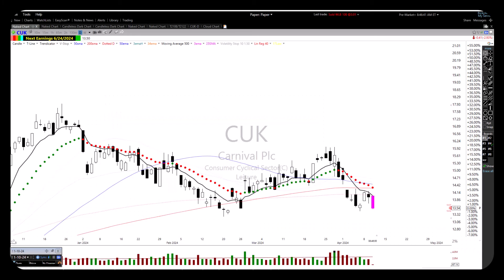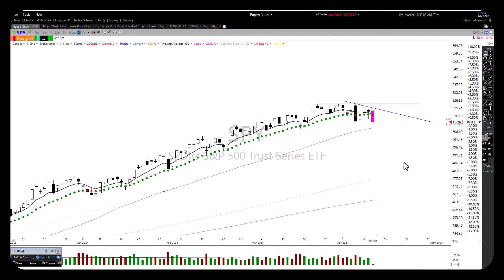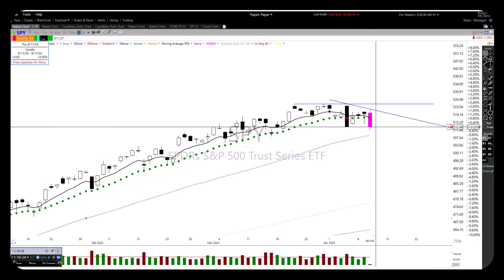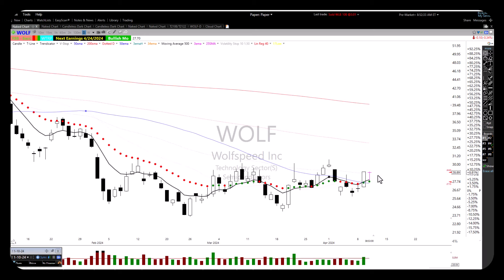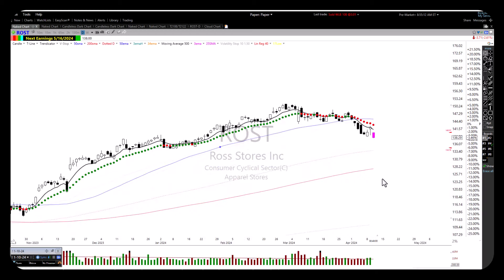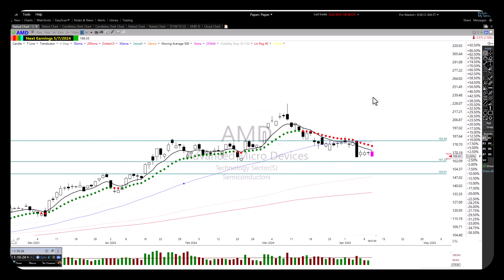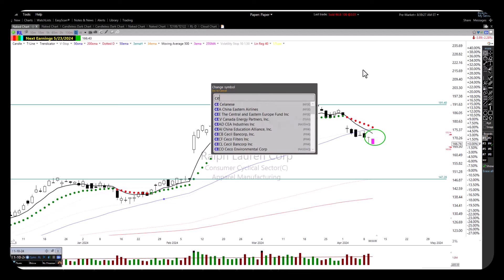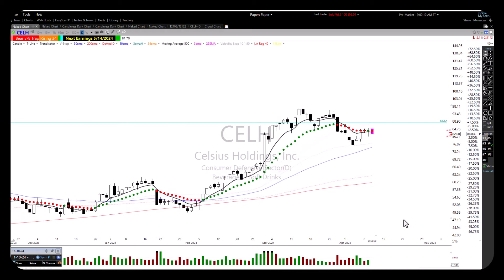Swing Trading Stocks & Options Morning Report | Wednesday 4-10-24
Includes:
– Access to Daily Trading Room, Tuesday e-learnings, and Community a $1,100 Value
– 1 Hour of coaching with Rick Saddler (Second Month of Membership Only) a $249 Value
– HRC Trade Alert App (Alerts sent as we make the trades) a $900 Value
– Bullish and Bearish 3/8 Trap Trade Strategies (With complete details and trading tips) a $1,100 Value
– Bullish and Bearish RBB Trade Strategies (With complete details and trading tips) a $1,100 Value
– Swing Trading the Trend with proven chart patterns and setups a $1,000 Value
– Chart reading and analysis training (“How to” and tips) a $500 Value
– Trade Planning and Management for higher success probability training a $500 Value
– Candlestick and price action nuances, tips and tricks a $700 Value
– Bullish J-Hook Pattern e-book a $150 Value
– Trading Rules to Survive e-book a $150 Value
– Bullish W Pattern e-book a $150 Value
– Bearish M Pattern e-book a $150 Value
– Bearish h Pattern e-book a $150 Value
– Bullish Head and Shoulders Pattern e-book a $150 Value
– Bearish Head and Shoulders Pattern e-book a $150 Value
– Bullish Cup and Handle Pattern e-book a $150 Value
– Bearish Blue Ice Failure Pattern e-book a $150 Value
– The Successful Traders Handbook e-book a $150 Value
– Trends with Benefits Trading Strategy Course a $250 Value
– Pop Out of the Box Trading Strategy Course a $250 Value
– Sharpen Your Edge with StochasticsRSI Trading Course a $250 Value
– Roadtrip with Continuation Patterns Trading Strategy Course a $250 Value
– Pinball Setup Trading Strategy Course a $250 Value
– Leveraging Fibonacci Trading Course a $250 Value
– The Rounded Bottom Breakout (RBB) Trading Strategy Course a $250 Value

✅ The (RBB) Rounded Bottom Breakout is one of my favorite trade setups. I have created a 1-page cut sheet explaining the setup. Please click on the following link, and it's yours.